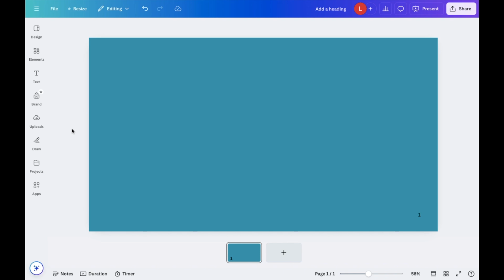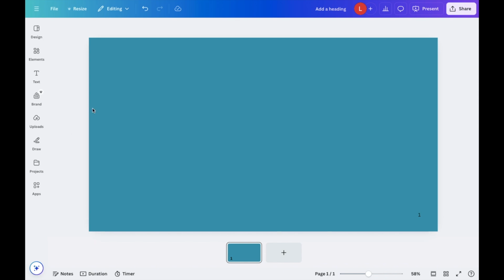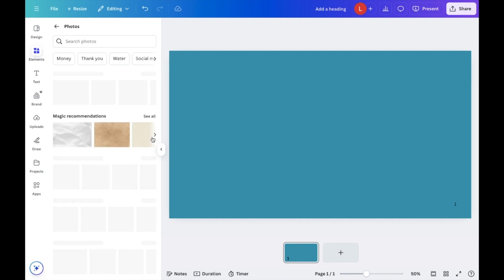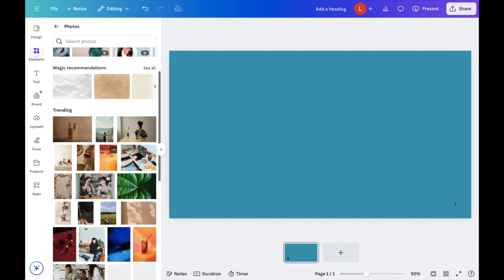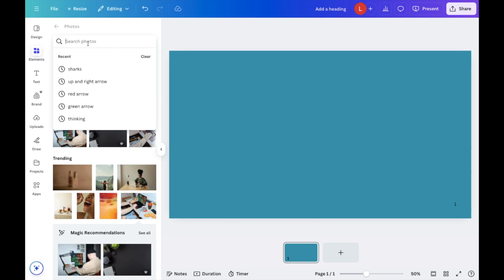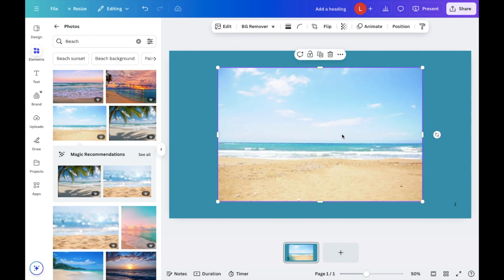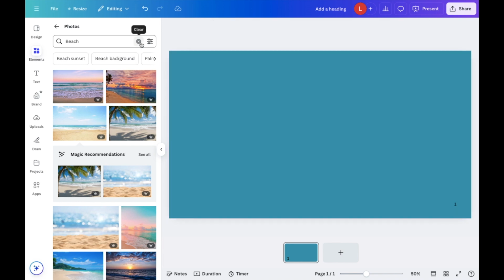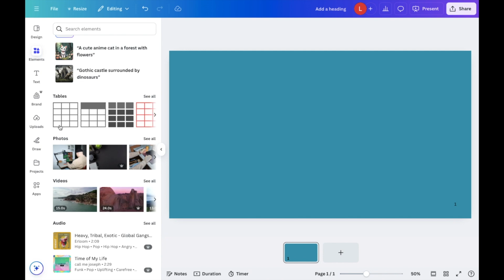How To Add Photos On Canva (Desktop) | Step By Step Guide - Canva Tutorial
Learn how to add photos on Canva (Desktop) with this step-by-step guide. This tutorial walks you through uploading images, selecting from Canva’s photo library, and customizing them to fit your designs. Whether you're creating social media graphics, presentations, or marketing materials, this guide ensures you can easily insert, edit, and arrange photos for a professional look.

How to add photos on Canva desktop step by step, Best way to insert and customize images in Canva, Complete guide to uploading photos on Canva, Step-by-step tutorial for using stock images in Canva, Canva tips for resizing and editing photos in designs